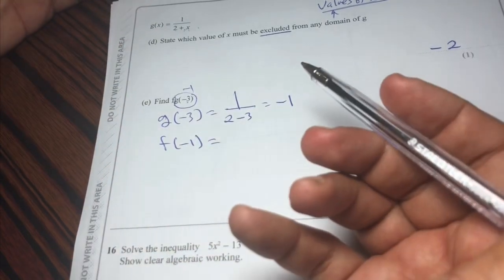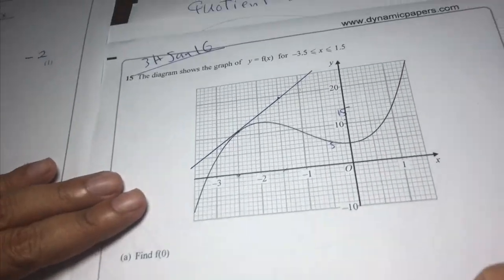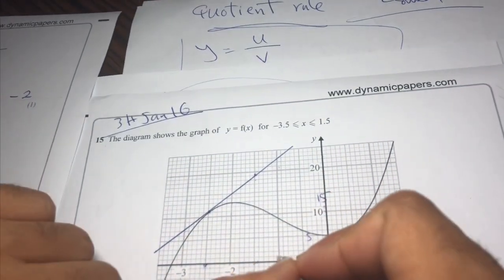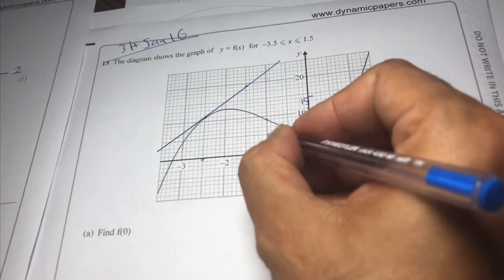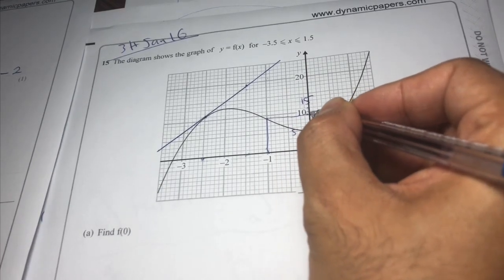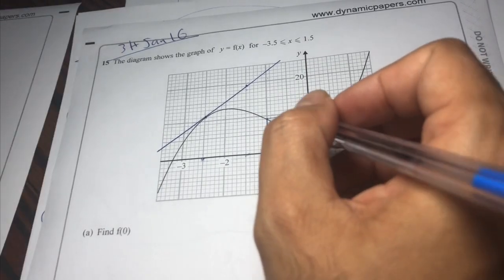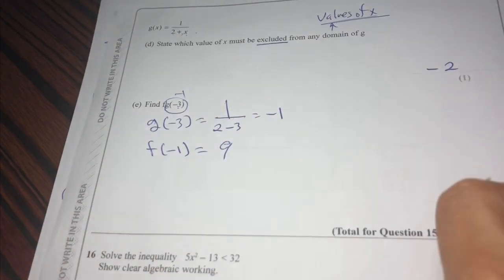3H Jan 16 Q15-IGCSE Edexcel Math 4MA1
3H Jan 16 Q15-IGCSE Edexcel Math 4MA